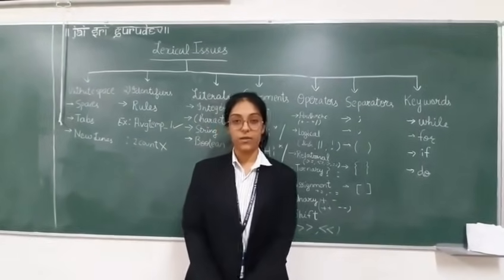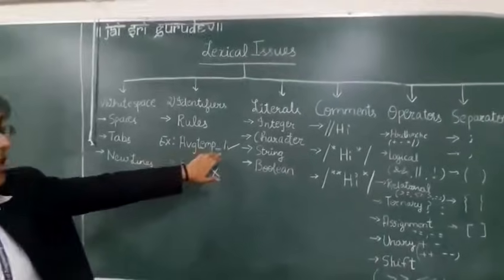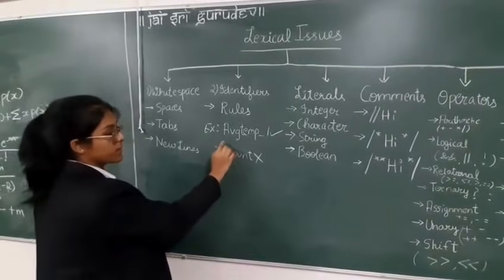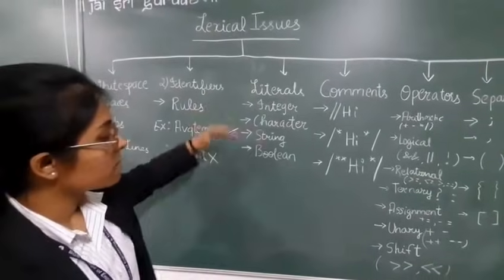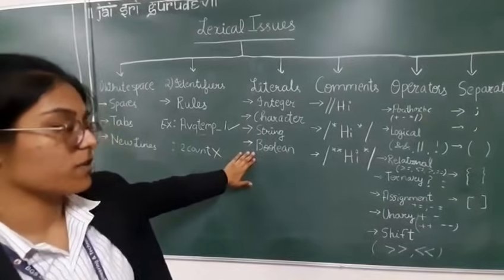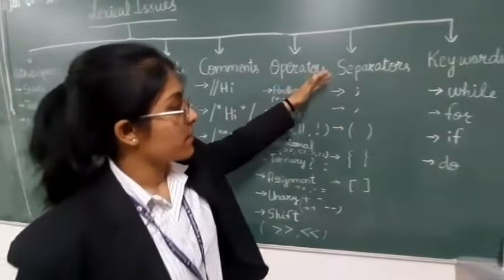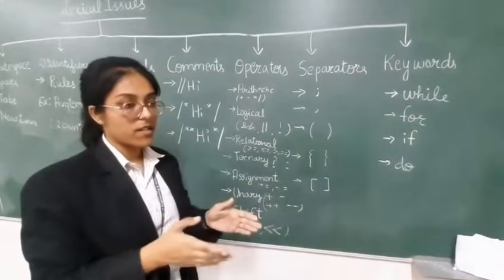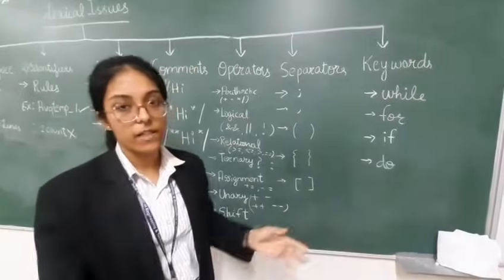Lexical issues during compilation of Java programming|BCS306S|VTU|BGSCET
This video discusses lexical issues that occur commonly during compilation of Java programming.